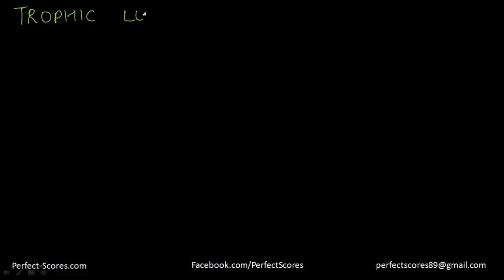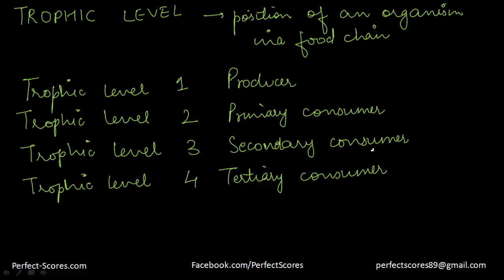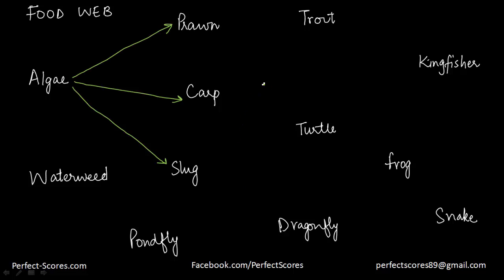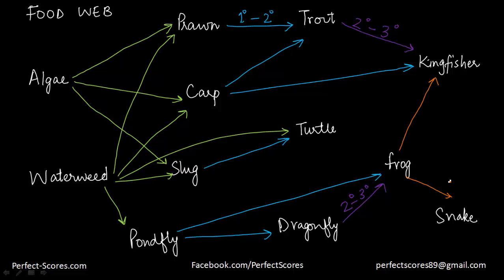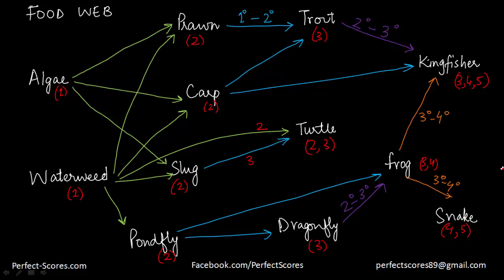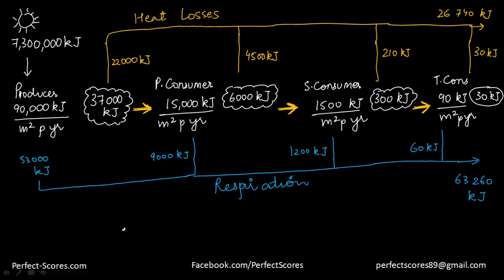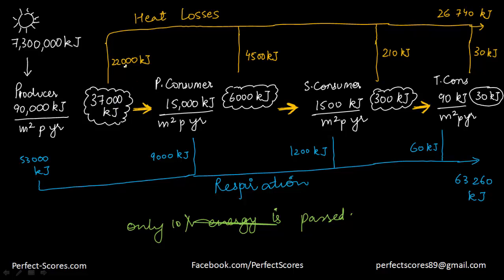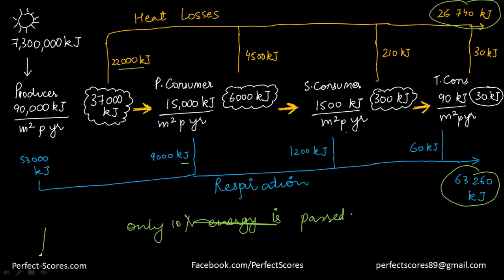Biology - Ecology - Flow of Energy - (SAT Biology)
This video describes how energy flows in a food chain and how the energy is lost at various trophic levels.